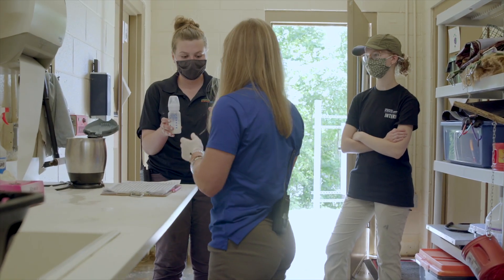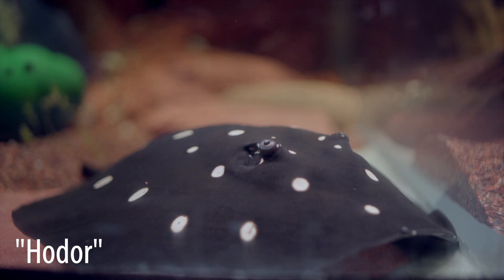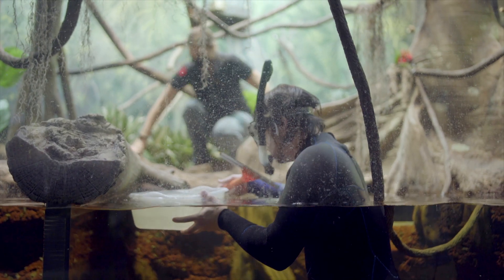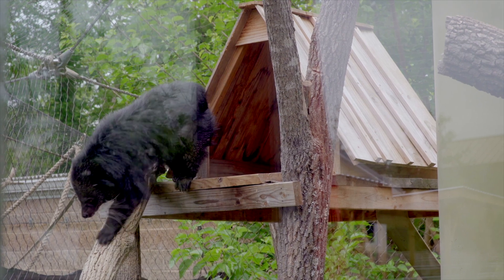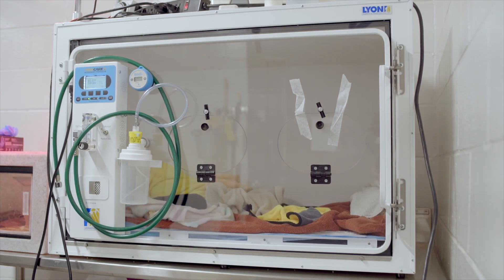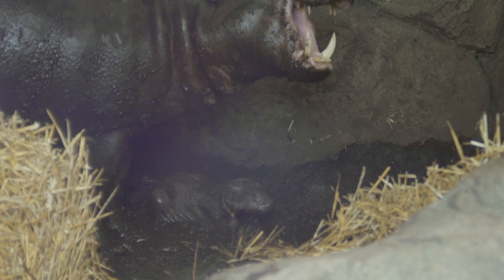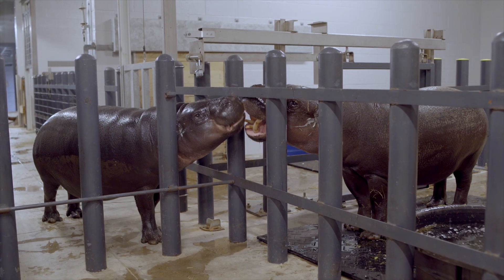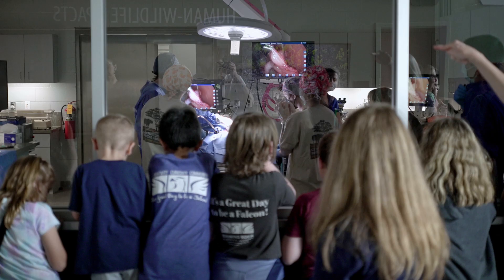Animal Babies at the GSC!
Join our VP of Animal Care & Welfare, Jessica Hoffman, as she discuses the "baby boom" the Greensboro Science Center has been experiencing recently with births from three different species, and perhaps more on the way!